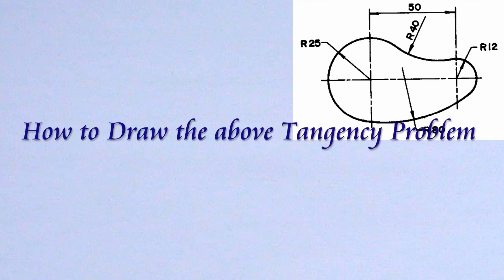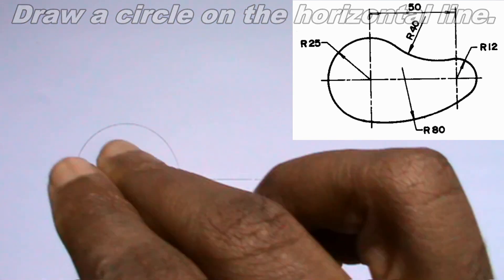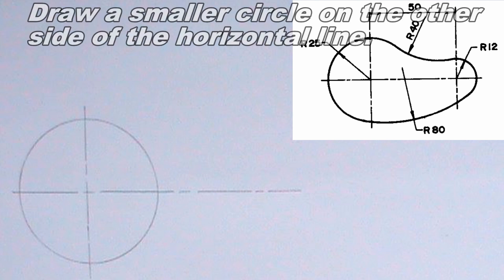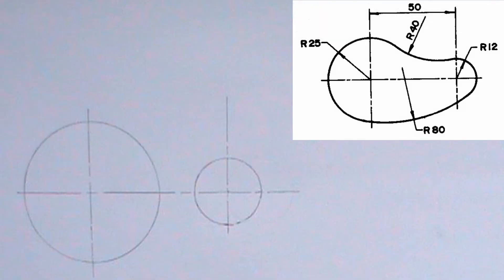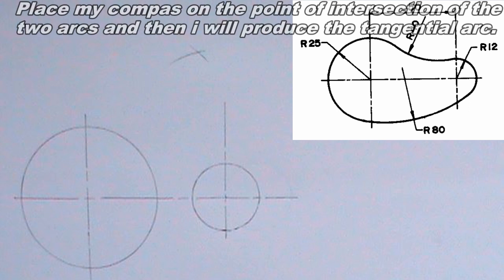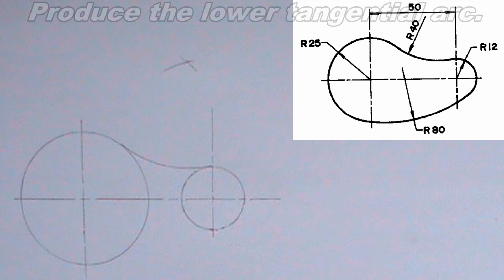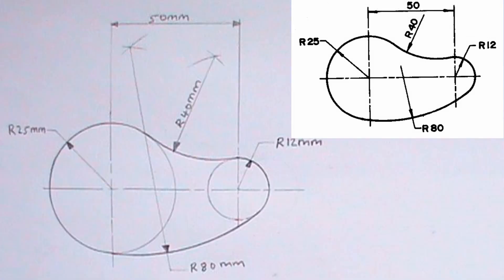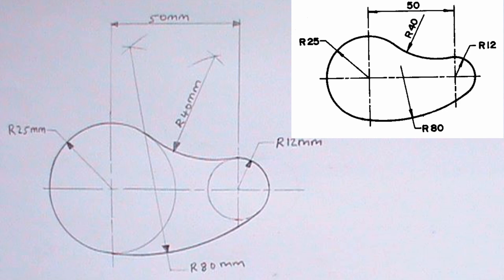TANGENCY PROBLEM 3 || ENGINEERING DRAWING || TECHNICAL DRAWING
This video explains step by step how to draw a particular tangency problem in a simple and understandable way.

Instrument Used
Pencil
Ruler
Compass
Set-square
T-square